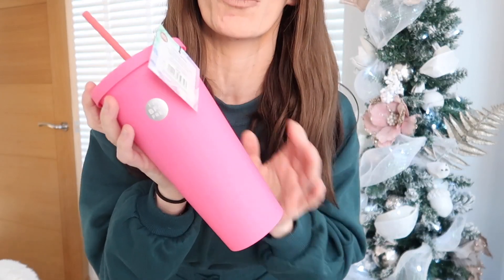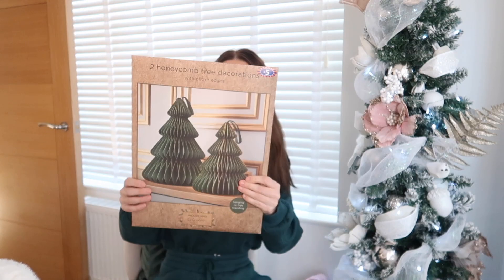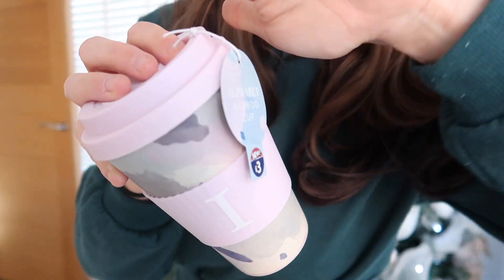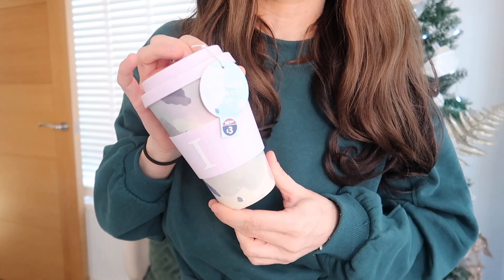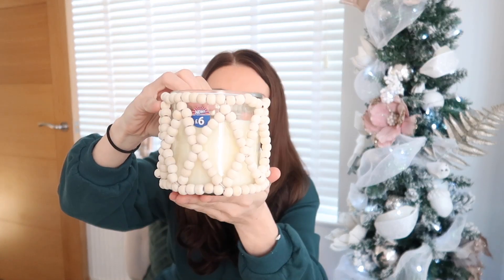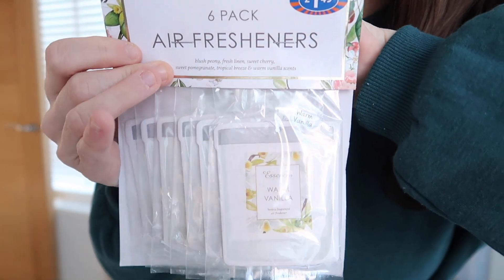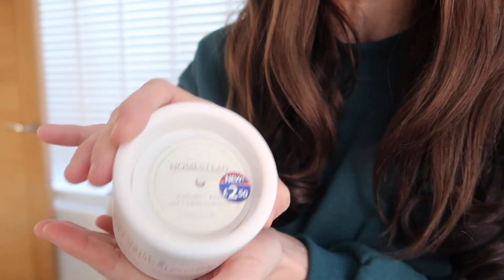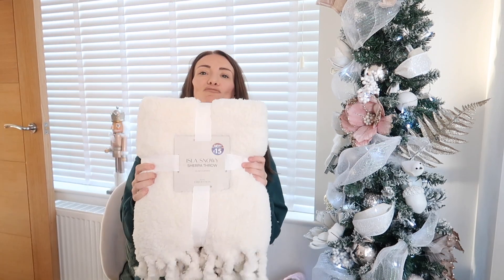B&M HAUL | WHAT'S NEW IN B&M NOVEMBER 2022 | Christmas Gift Ideas, Home Decor & Cleaning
In this B&M haul, we'll be sharing some of the latest products that have come in the B&M store in November 2022. From home decor to cleaning supplies, we've got you covered!

If you're looking for ideas for a Christmas gift, or just want to see what's new in the B&M store, be sure to check out this haul! We'll be sharing some of our favorite products from the store, as well as some helpful advice on what to buy for your loved ones this holiday season.

Heyyy Everyone! I have a HUGE b&m Haul for you all I spent over £100 today and got so many things lots of Christmas gift ideas, Christmas decorations, home decor and cleaning products too! I haven't done a haul this huge from b&m in a very long time! They have so much stuff in b&m at the moment especially for Christmas gifts and Christmas decorating!

LINKS -
Coffee Machine

I will see you in my next video take care xxxxxxxxxxxxx